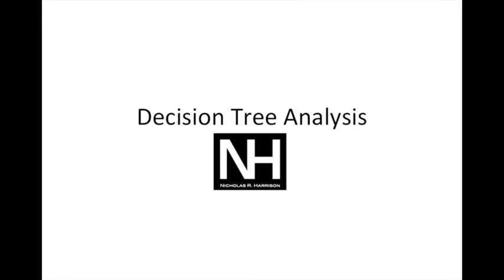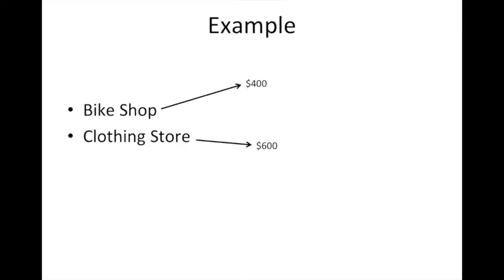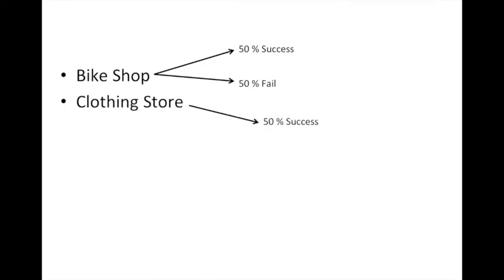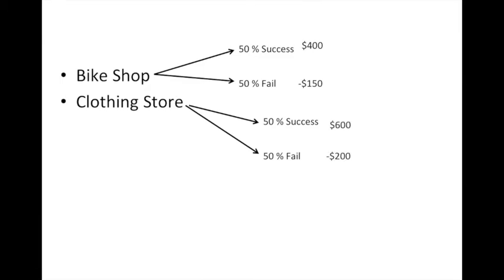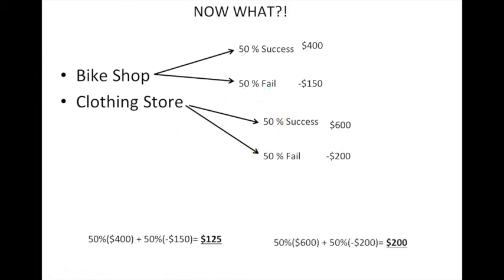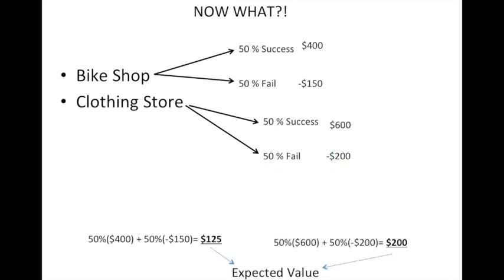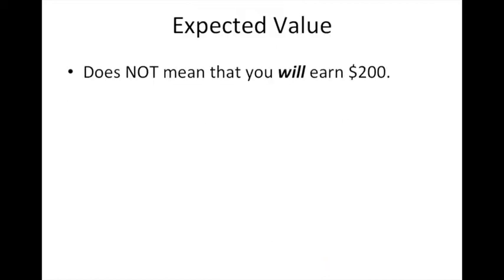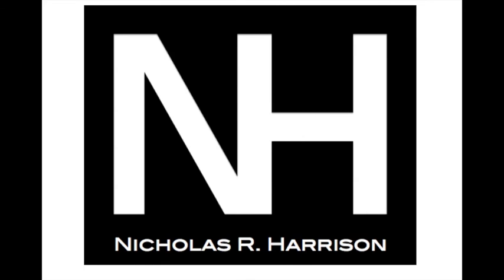Decision Tree Analysis with Example and Expected Value - Easy & Fun Calculation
Decision Tree Analysis is used to determine the expected value of a project in business. This video takes a step-by-step look at how to figure out the best optimized decision to use.